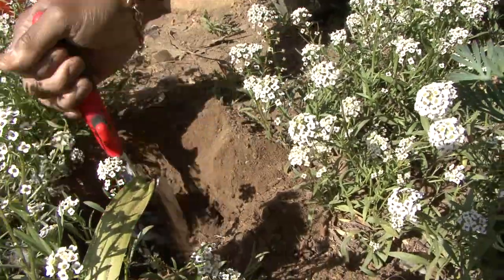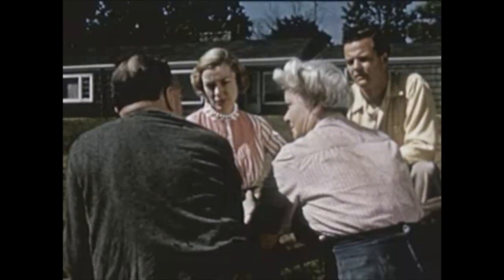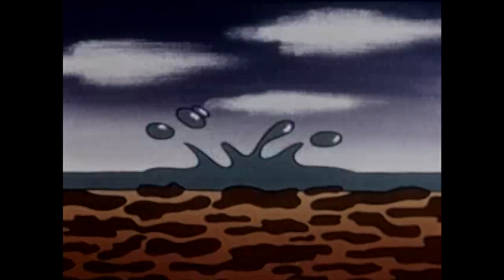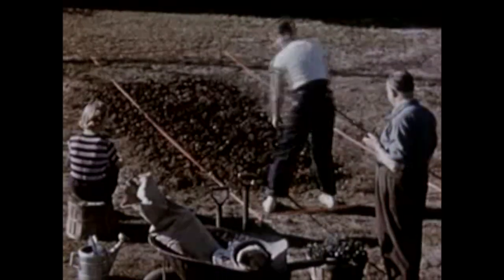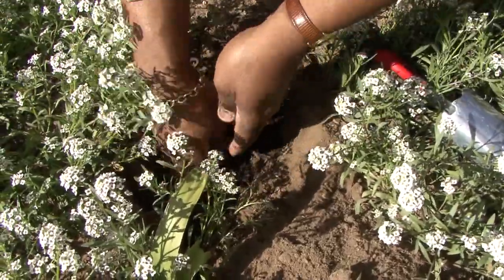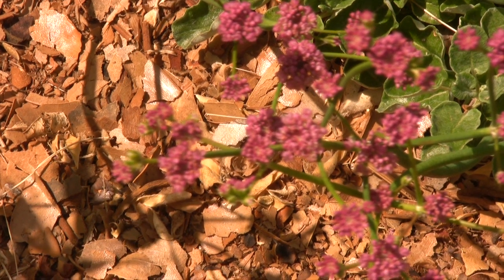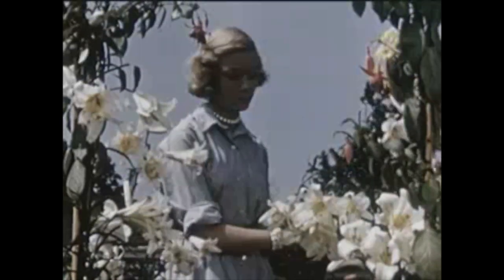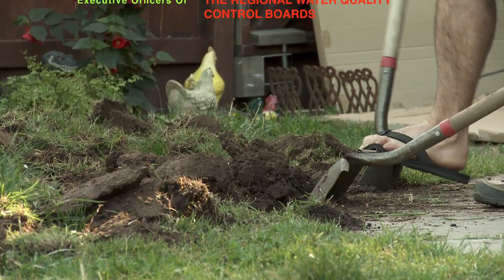Soils - Digging Up the Dirt on Soil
"Soils - Digging Up the Dirt on Soil" is Episode 5 in a series of exciting instructional videos on what people can do to change how storm water leaves their landscapes and how they can be stewards of their watersheds.

This short video is full of important information on how to transform your dirt at home into a thriving ecosystem.  Building a healthy soil builds healthy plants and can save water.  Healthy soil acts like a sponge and soaks up much of the water that would otherwise runoff the landscape. Even though we do not see it most of the time, fertile soil is full of hard working critters that create an important part of the food web!